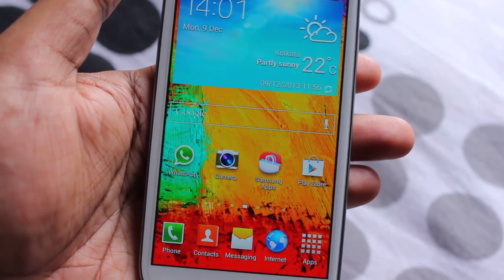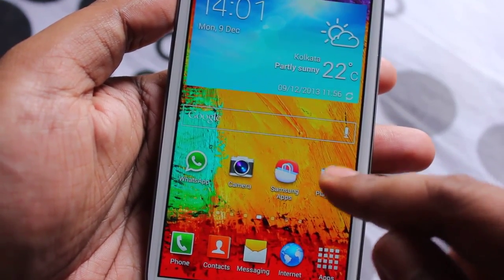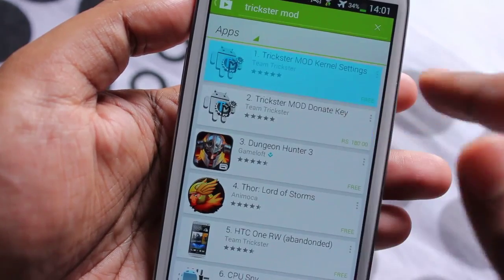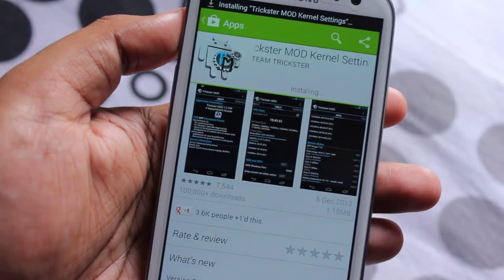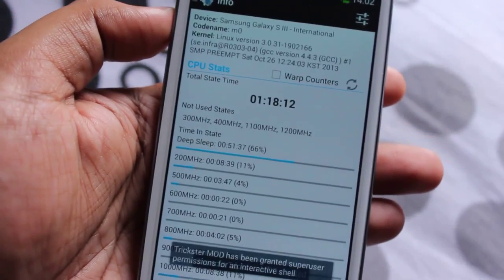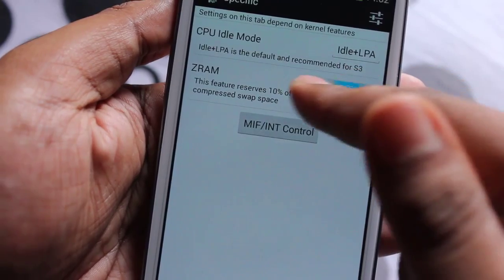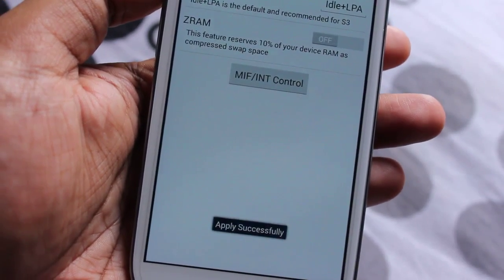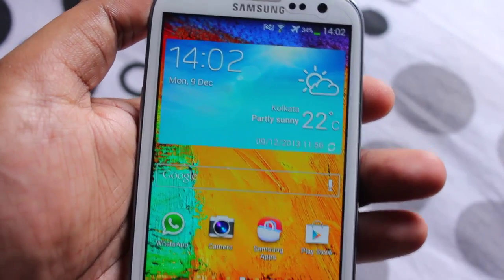Wake Lock Fix Galaxy S3 i9300 Android 4.3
AFTER EVERY REBOOT OPEN THE APP APPLY THE SAME TECHNIQUE.
Android 4.3 on Samsung Galaxy S3 Lockscreen Delay Bug SOLVED
One need to have Root access & busybox installed for this MOD